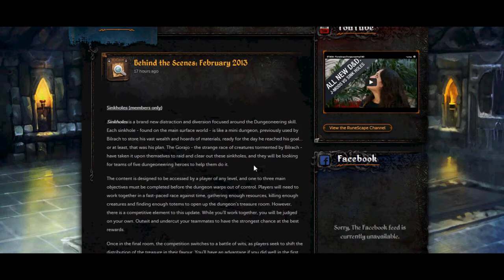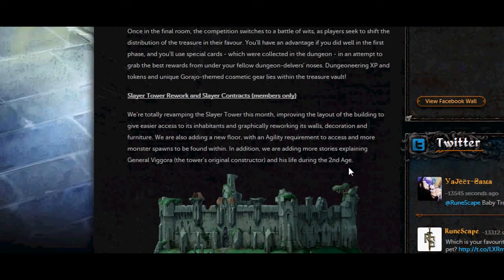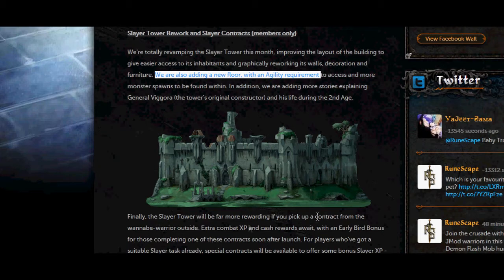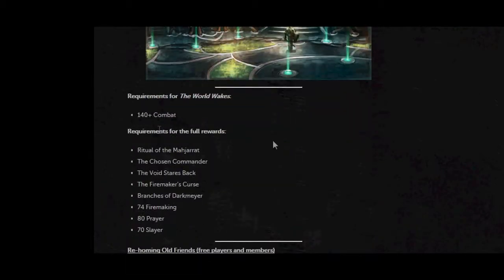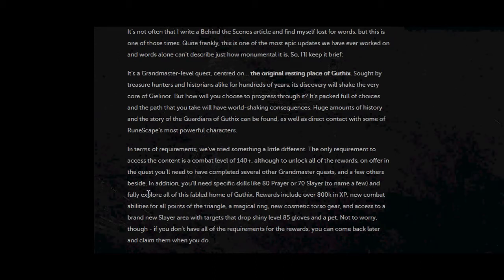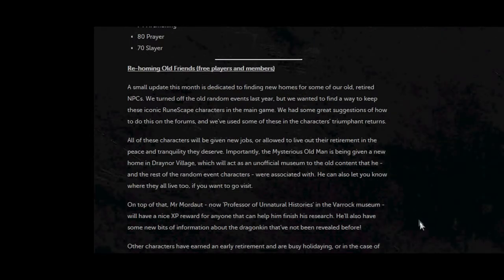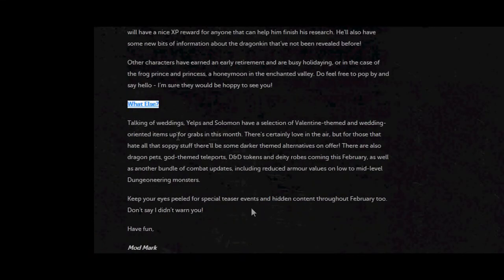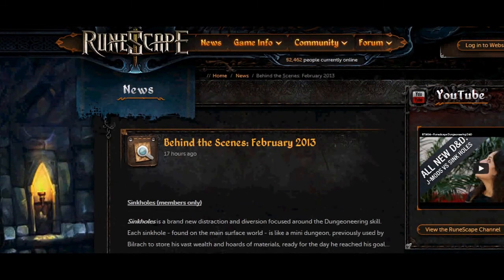Runescape BTS February 2013 [REVIEW]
We review the Behind The Scenes of February.